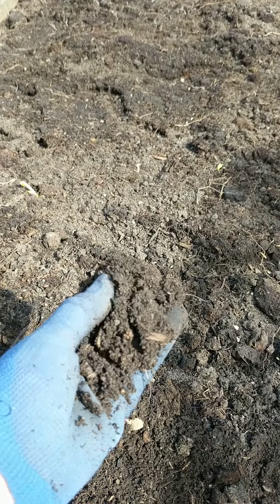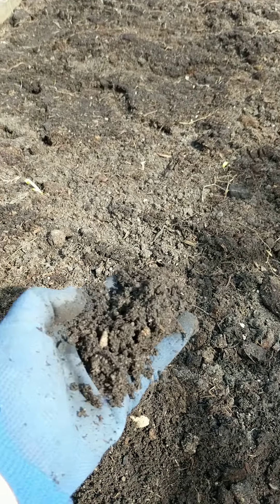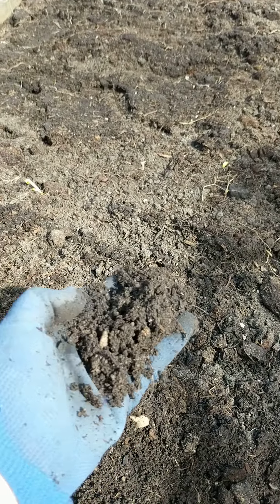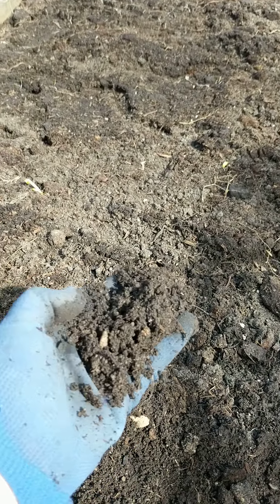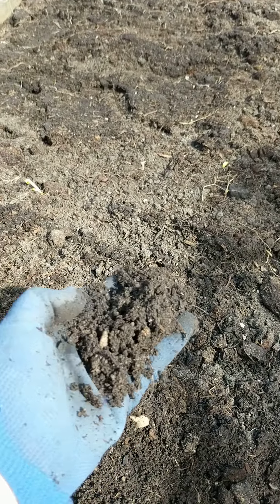Sow When?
"As soon as the soil can be worked" - sow when is that? This video shows you when you can start planting all those "cool crops" seeds.  I now have three beds planted with seeds for hardy annuals. 🌱😉
The next issue of my newsletter will be about spring planting. 📩 Have you signed up for it yet ❓